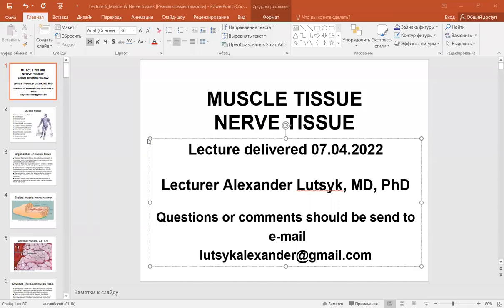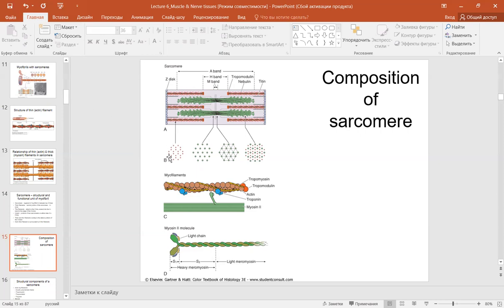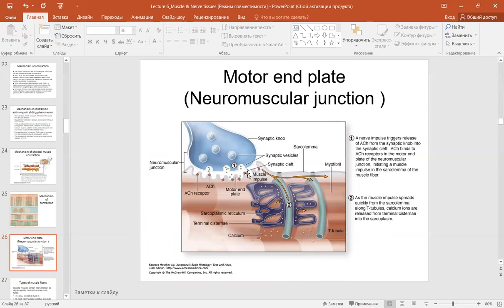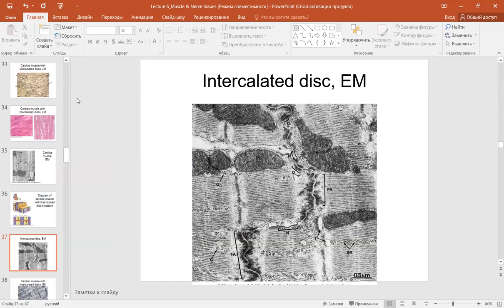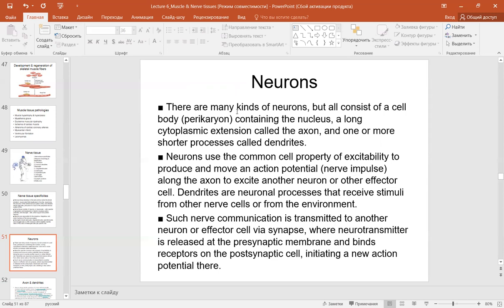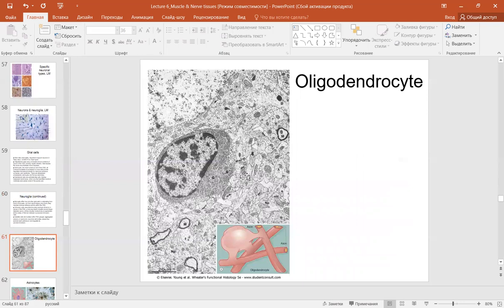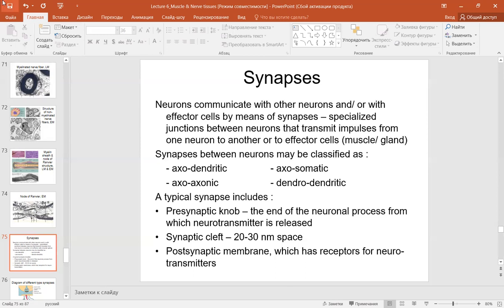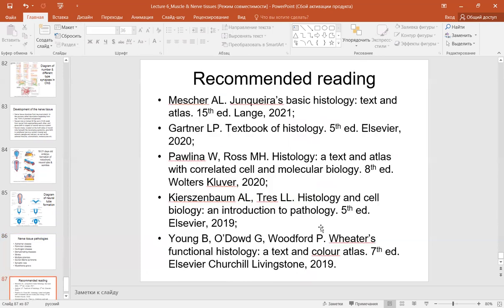Muscle tissue, Nerve tissue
Lecturer Alexander Lutsyk, MD, PhD